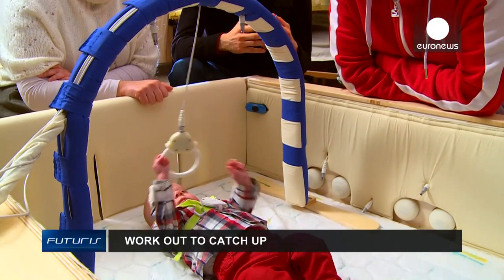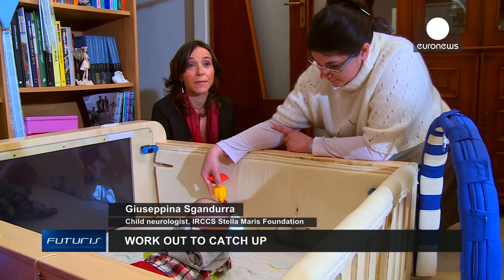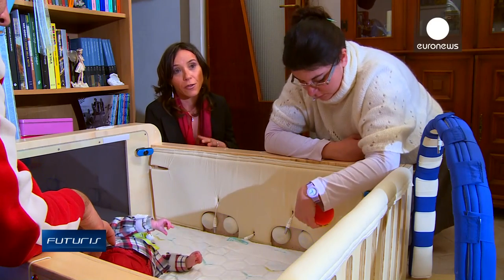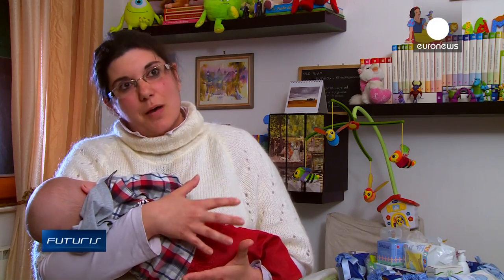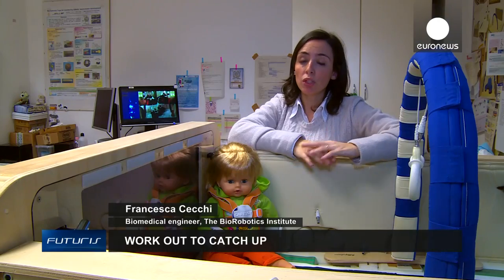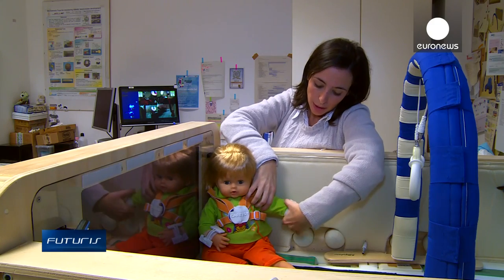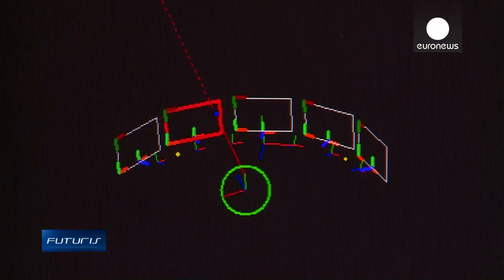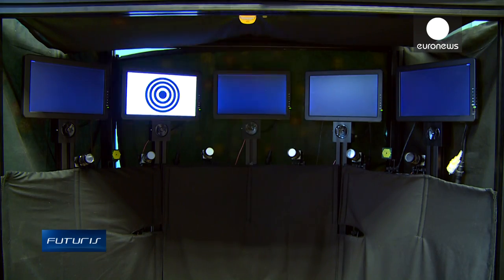No Child's Play: Premature Babies Work Out to Catch Up - Futuris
In Pisa, Italy, European scientists are pioneering a new way to treat some of the neurological symptoms that can occur in premature births. Babies born early are often more prone to develop neurological problems later in life. But an EU project hopes to change that, by focusing on the play time of young children.